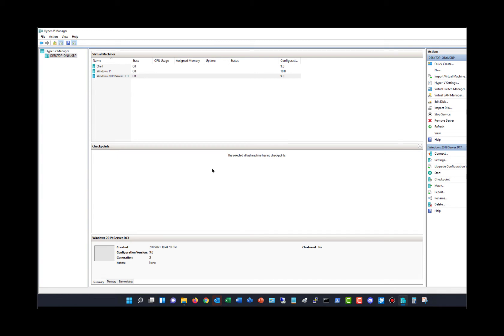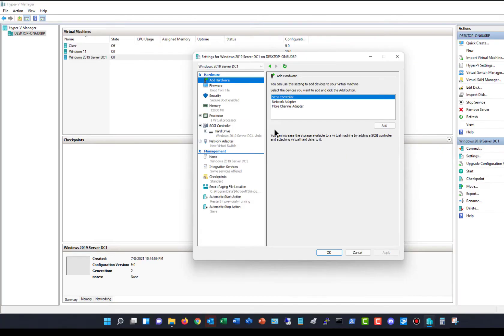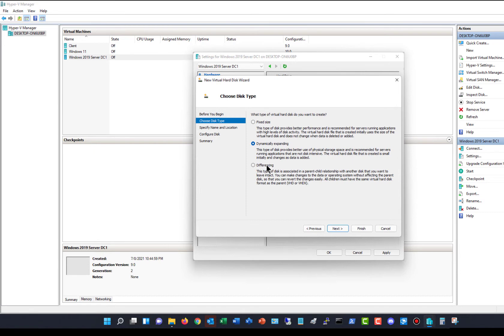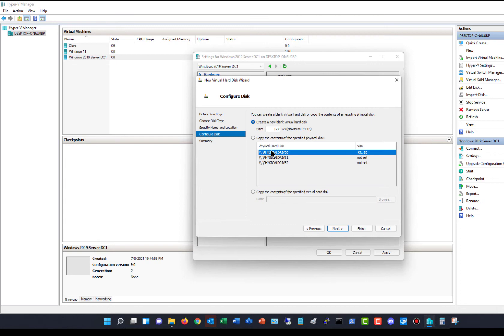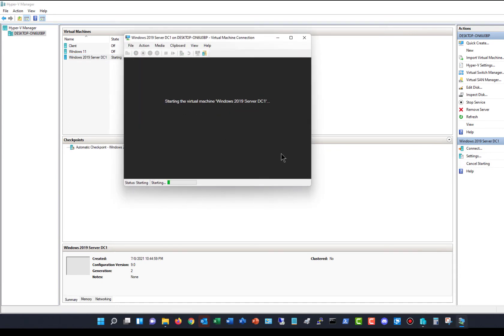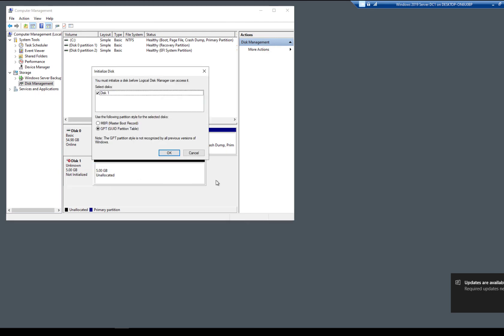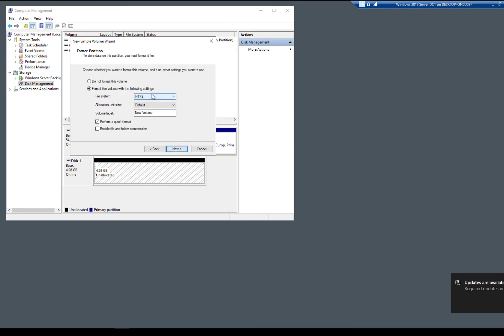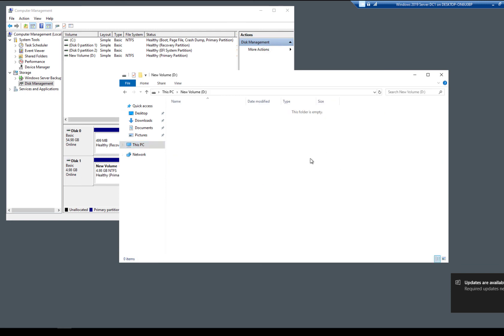Windows 11 Adding storage in Hyper-V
Professor Robert McMillen shows you how to add storage in a Windows 11 Hyper-V virtual machine.